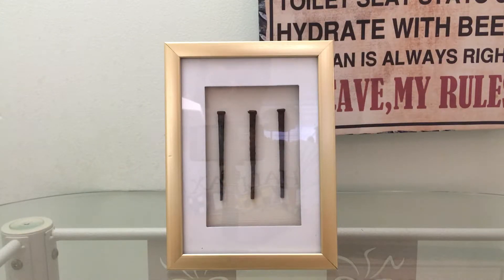Barn Finding’s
This my business in selling refurbished antiques